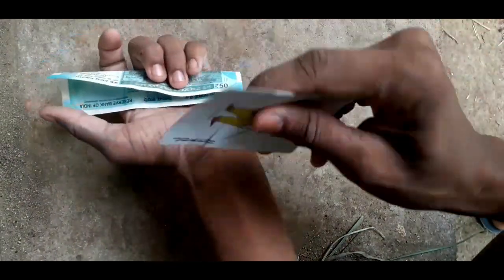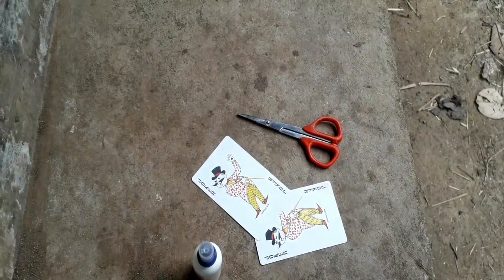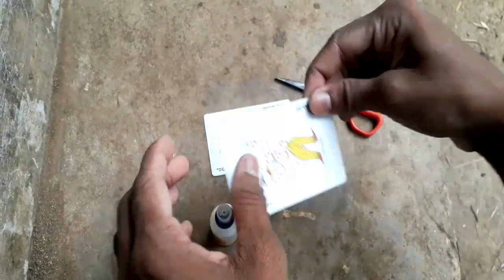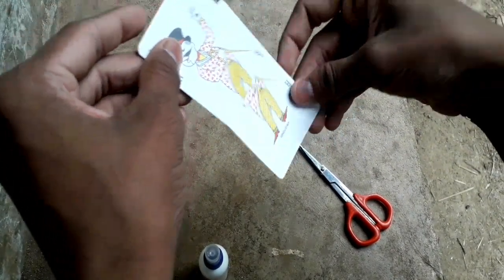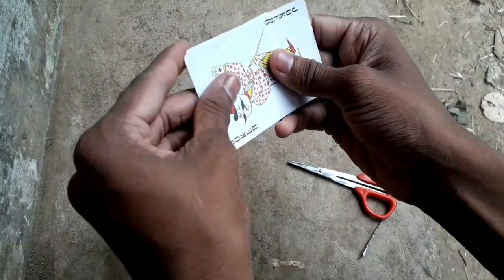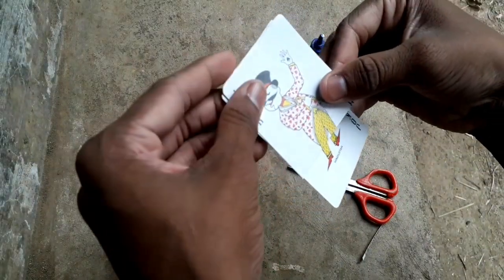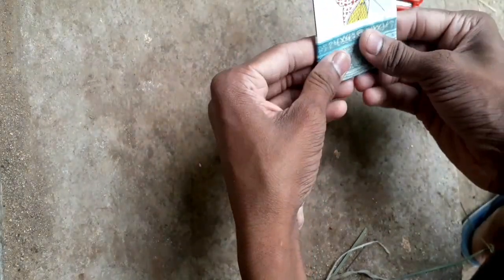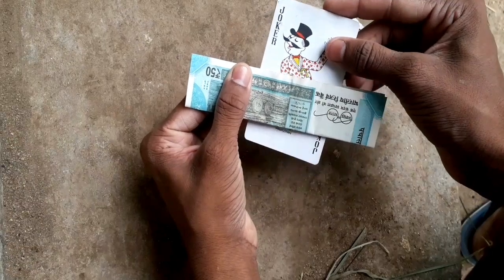Card magic trick malayalam | Card magic trick with 50 rupee note |PRO TIPS MALAYALAM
Card magic trick | Card magic trick with 50 rupee note | ഈ ടെയ്ക്ക് ഒന്നു കണ്ടു നോക്കു